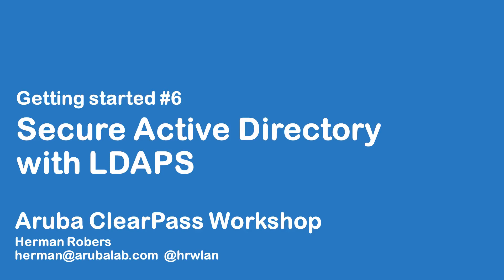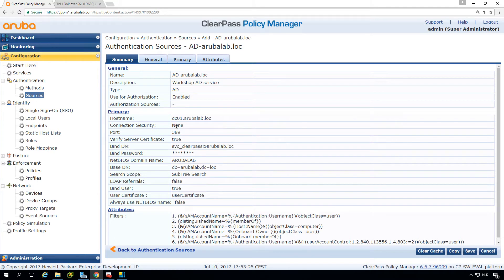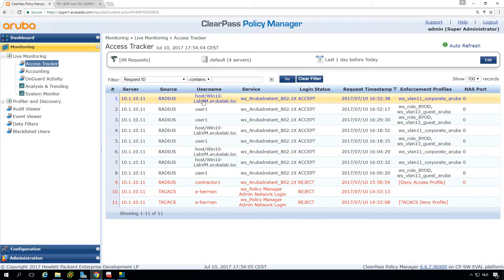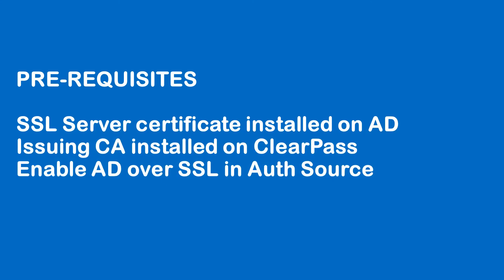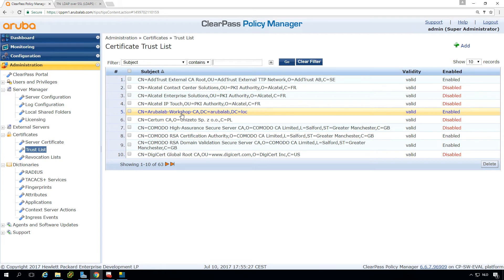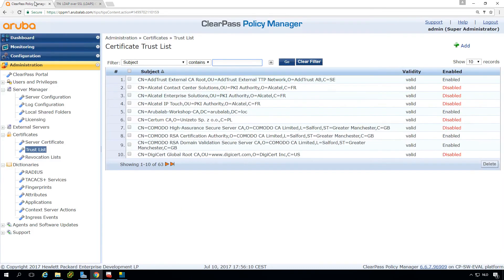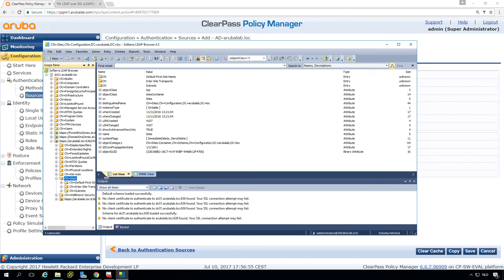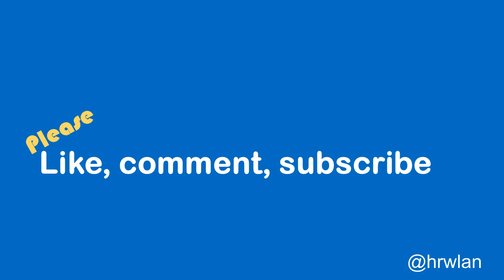HPE Aruba Networking ClearPass Workshop - Getting Started #6 - Secure AD with LDAPS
In this video, we configure ClearPass to use LDAPS (LDAP over SSL) to connect to the Active Directory servers. In order to do so, we need to have the Root CA that signed your AD server certificate in the ClearPass Trust List. In the workshop, that certificate is installed in the episode Wireless #2 - Installing the ClearPass RADIUS certificate

Check this link for more information on which certificate Active Directory picks for its LDAPS service